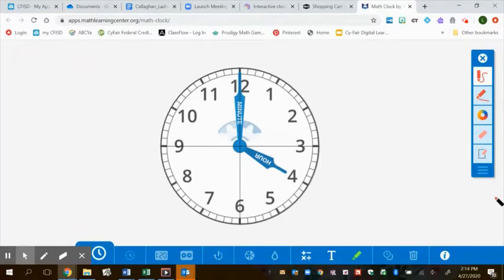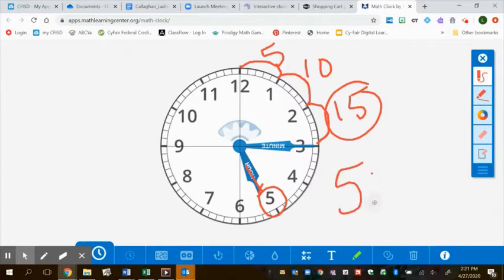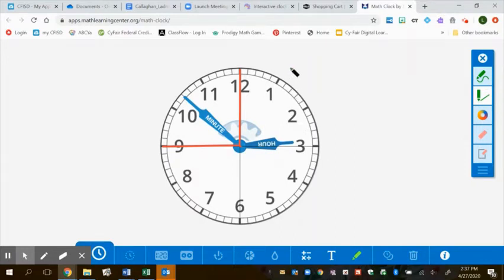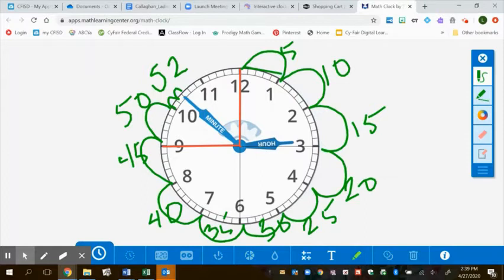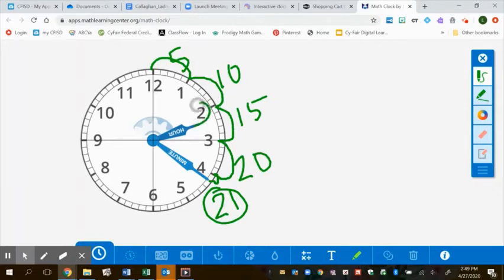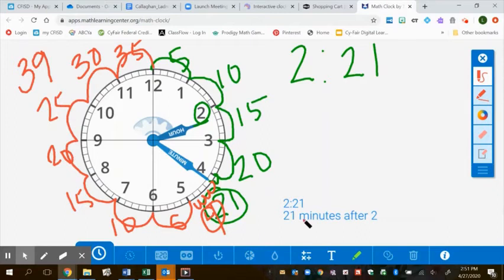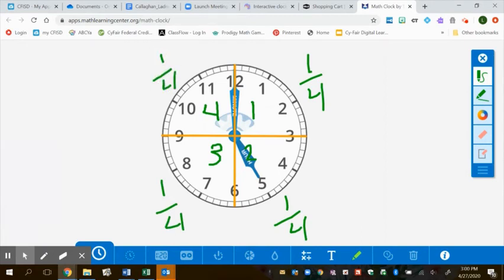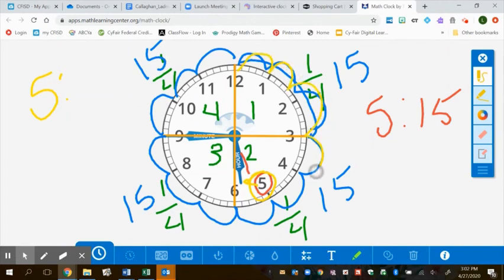Telling Time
This video shows how to tell time and different ways to write or express time.